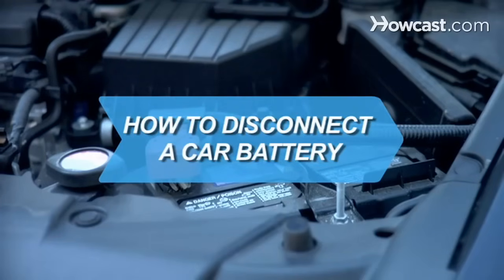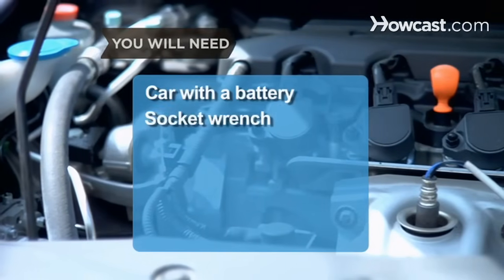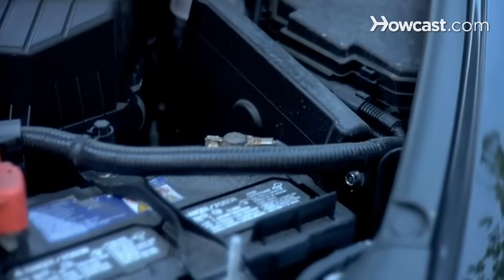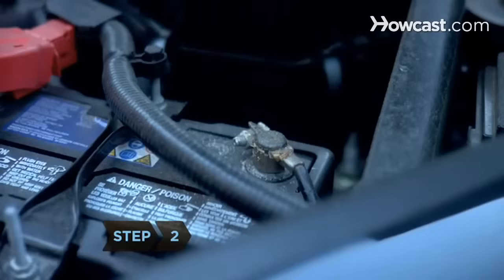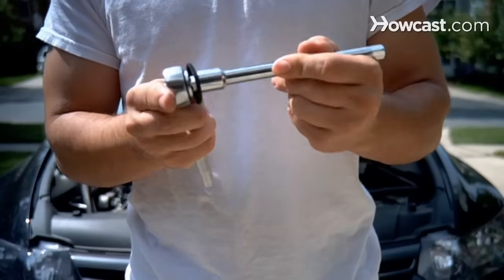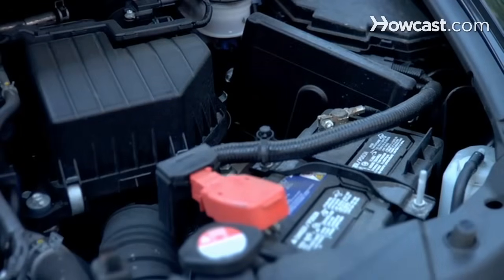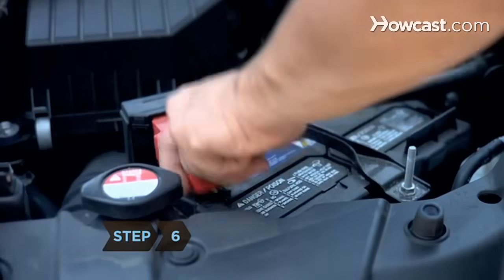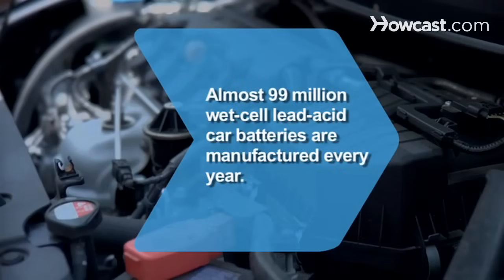How to Disconnect a Car Battery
It's important to learn to disconnect a car battery, because if you need to work on your vehicle, you don't want to risk electrocution.

Step 1: Find the negative
Find the negative terminal on the top of the battery. It's usually covered with a black cap, but if not you should be able to find a small minus sign near it or on the top of the connector.

Tip
The positive terminal usually has a red cap or a plus sign in case you're unsure which is which.

Step 2: Choose a socket size
Figure out what socket size you need to loosen the nut on the negative connector in order to disconnect the battery.

Step 3: Put together the socket wrench
Put the correct sized socket on the socket wrench. You may need to use a socket extender to be able to properly reach the nut on the connector.

Step 4: Loosen the nut
Loosen the nut on the negative terminal by placing the socket onto the nut and turning the nut counter-clockwise. It should take only a few turns to loosen.

Step 5: Disconnect the negative connector
Disconnect the negative connector once the nut is loosened by pulling it off. Set it aside, away from the battery.

Step 6: Disconnect the positive connector
Loosen the nut on the positive terminal and disconnect it from the battery. Remove the battery, being careful not to let the positive terminal touch any metal part of the car.

Almost 99 million wet-cell lead-acid car batteries are manufactured every year.